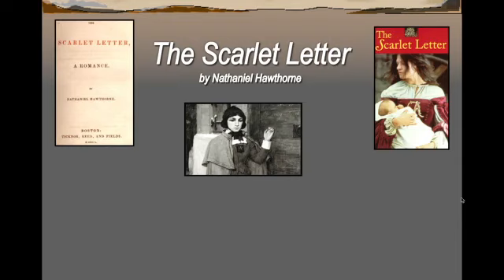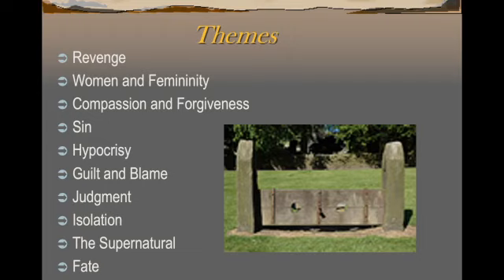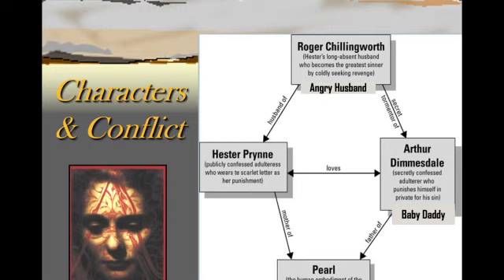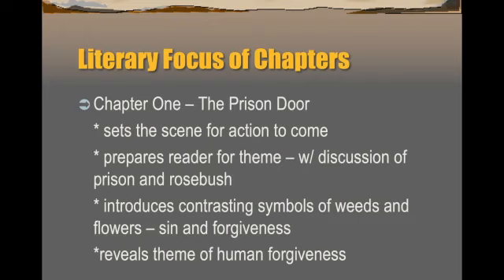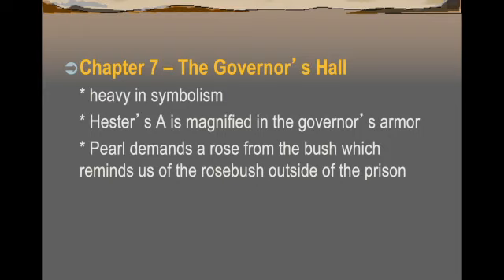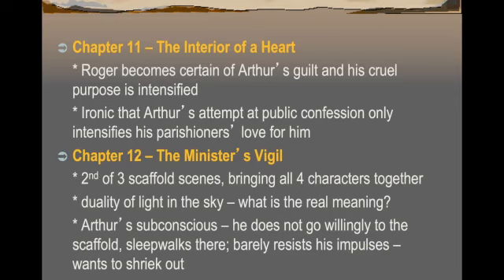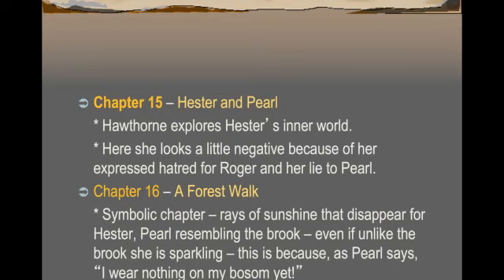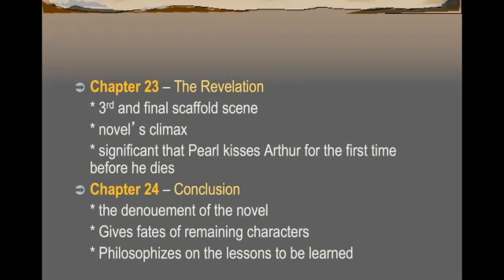The Scarlet Letter Chapter Summaries: Characters, Themes and Symbols Defined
Whether you like reading fiction or fact, we can learn a lot from literature by being introduced to some of the greatest periods of history read through literature in English classes. I hope this video series helps you learn more about the literary periods, historical eras, and the people and events that shaped them, whether for academic development or just for fun.